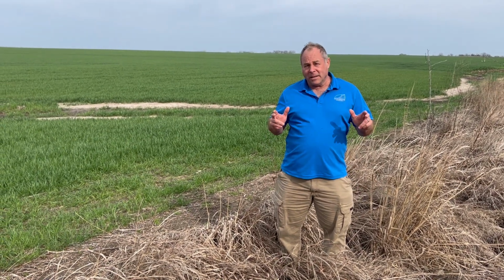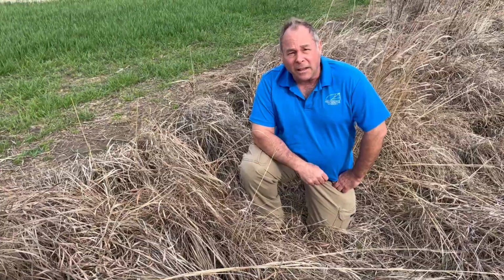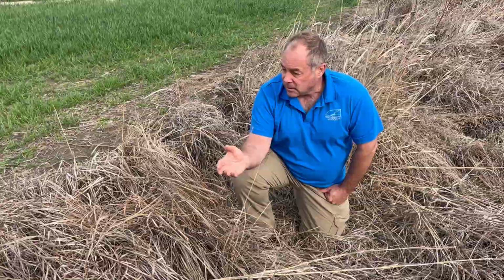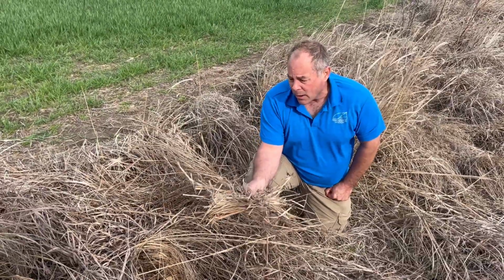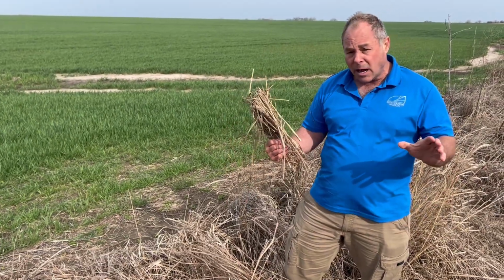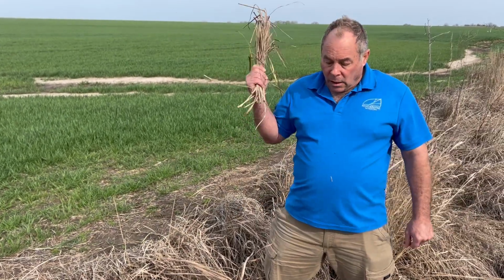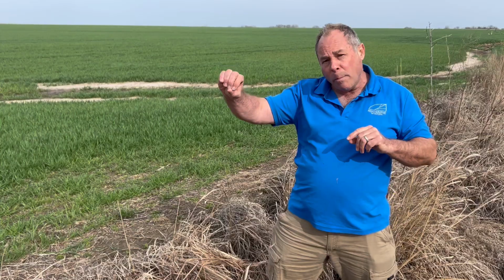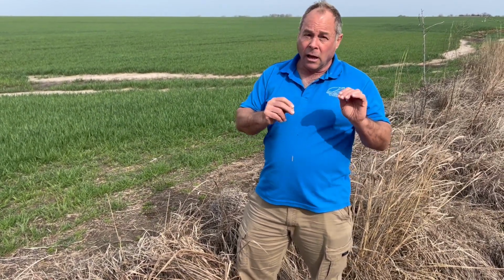Dale Strickler shows an easy way to winter your cattle for free with time limit grazing!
Dale discusses an easy solution to winter cattle for free. Dale shows how to use time limit grazing with wheat, rye, or other cool season cover crops adjacent to a warm season pasture to feed your cattle in the winter with no additional costs.

Would reducing your winter feed cost be of value to you? Want an easy way to track your winter expenses on your operation? We can help! Visit rootedag.com to learn more!